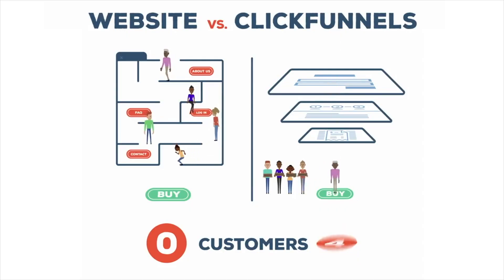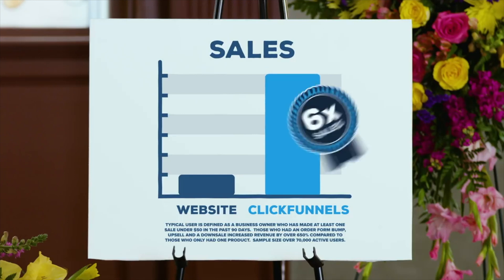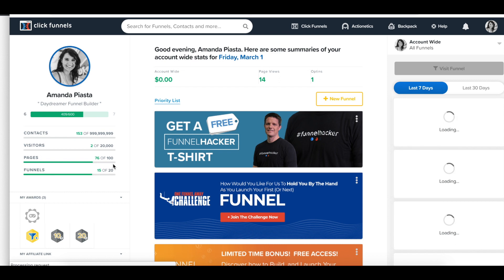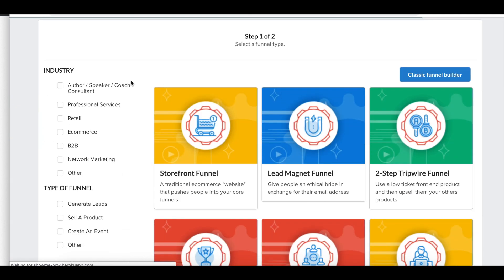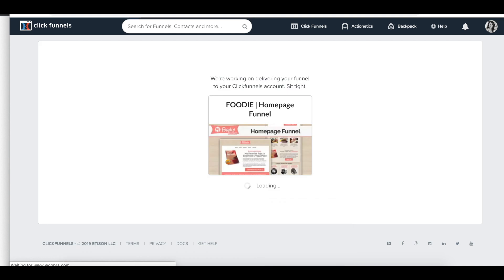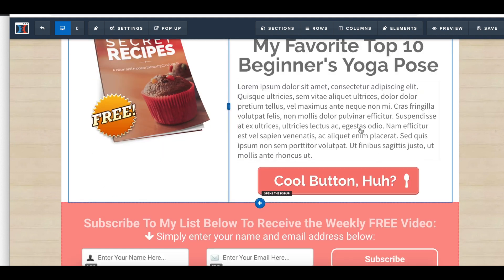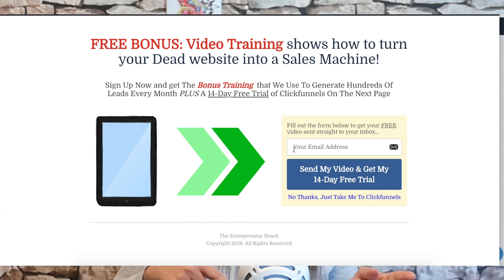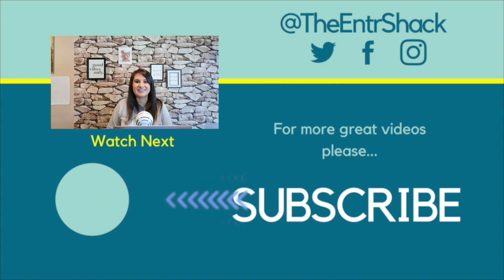Easy To Use Website Software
=Easy To Use Website Software - Create a website FAST & Increase revenues with the built-in marketing tools

Watch this video if you want a website that converts traffic into leads and sales.

00:00 Introduction
00:35 What is a sales funnel?
01:10 Website vs Funnel
01:35 Funnel Software
03:44 Clickfunnels Walk-through
07:34 Free Gift
08:15 Outro

Please watch this updated Funnel Scripts Review 2022 + Freebies